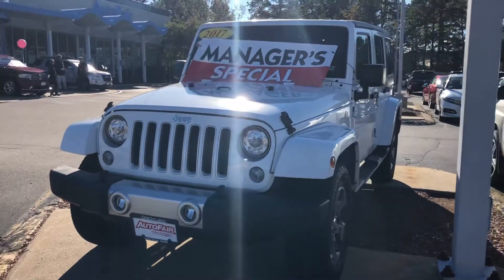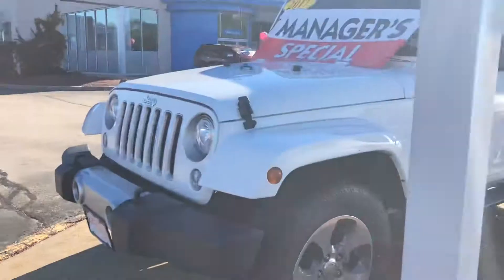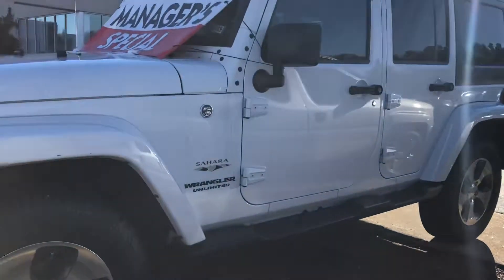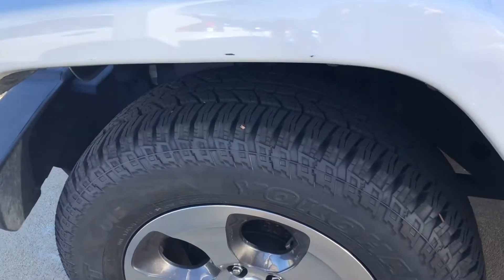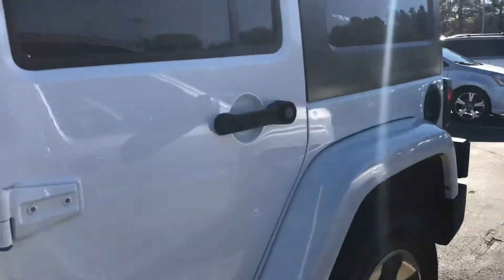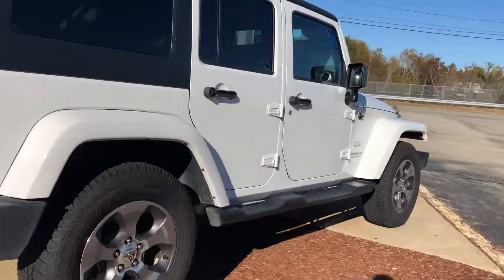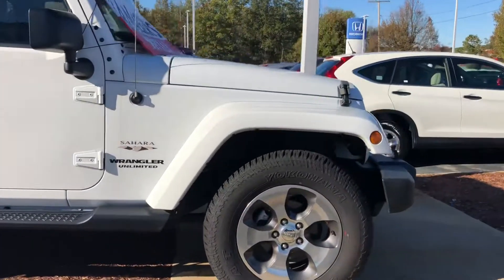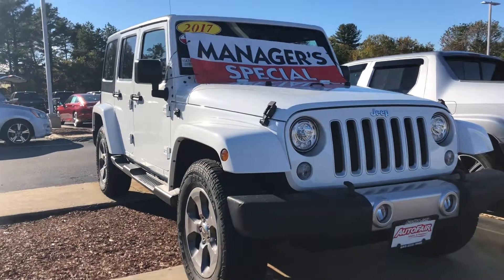GordonYour 2017 jeep wrangler